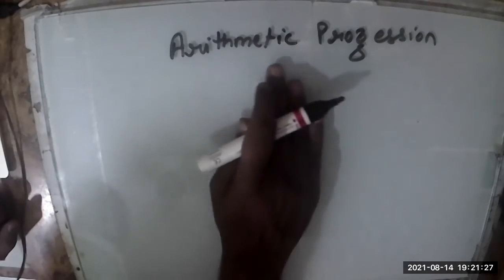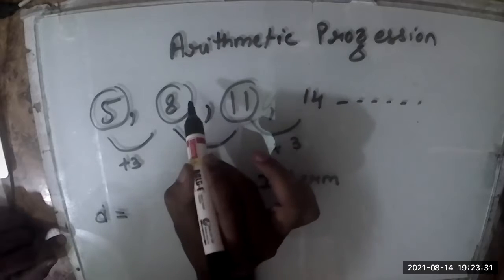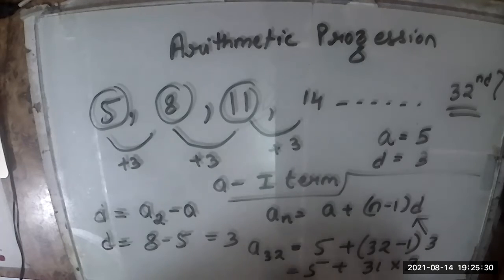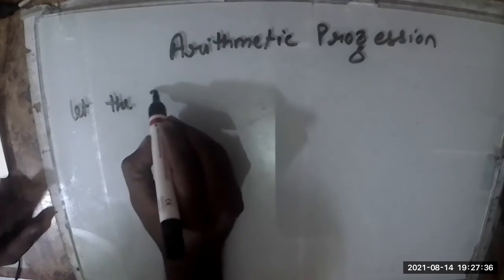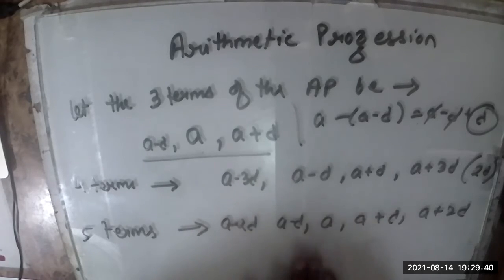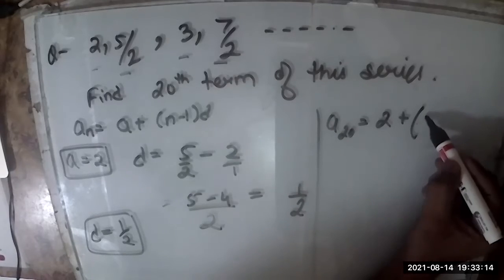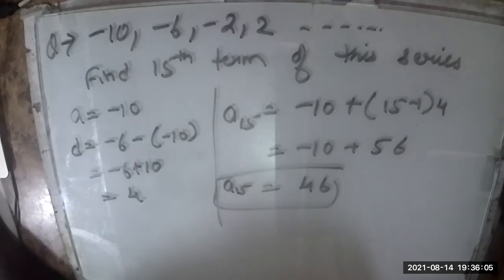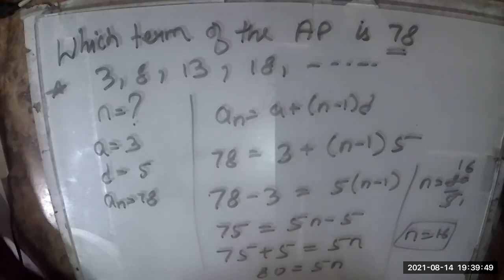zoom 0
study material
easiest
simplest
best
as per the syllabus
seedhi baat no bakwaas.